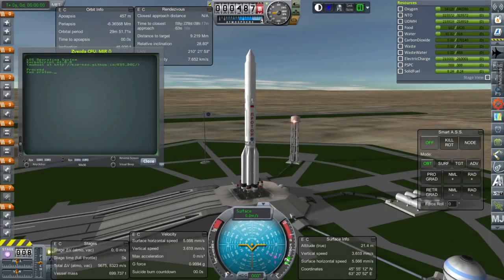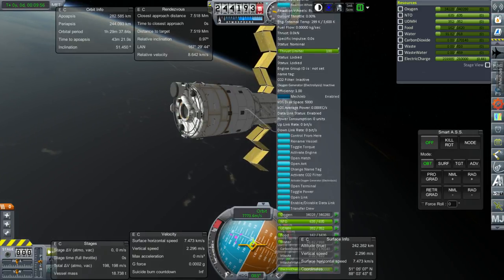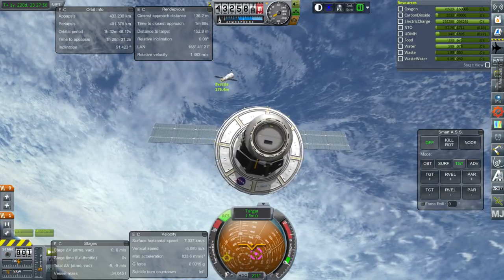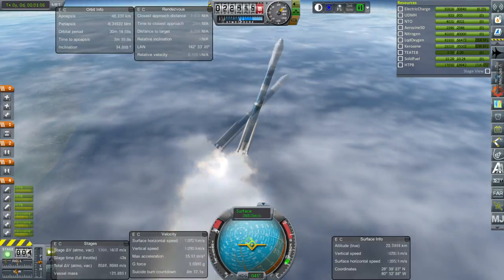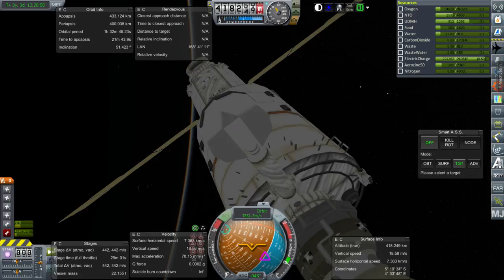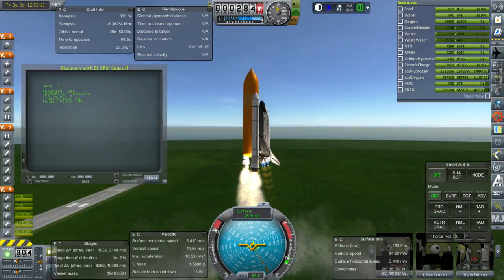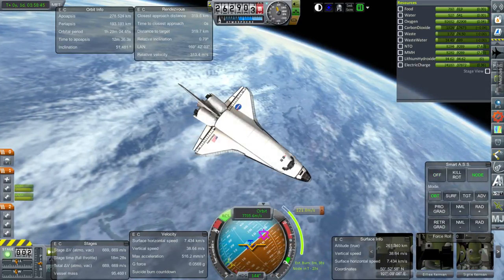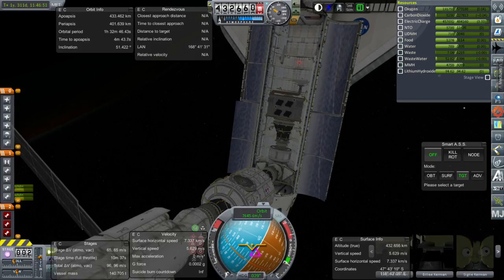Kerbal Space Program/RO - ISS Assembly Redux 02 - Zvezda and STS-92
I continue my second attempt to build the International Space Station in Kerbal Space Program 1.1.3 with Realism Overhaul.